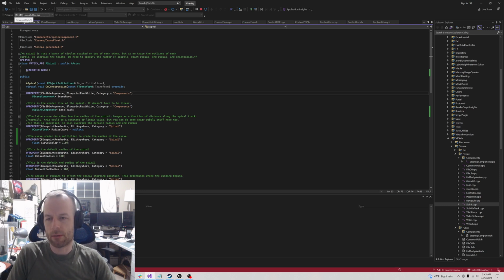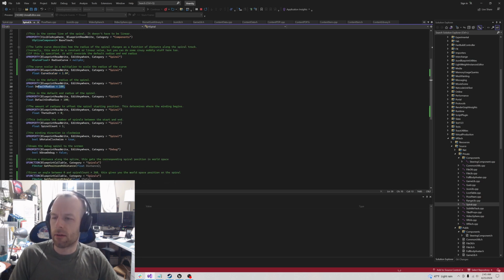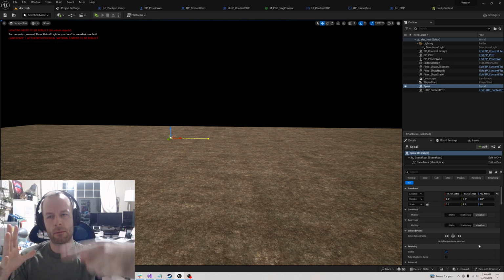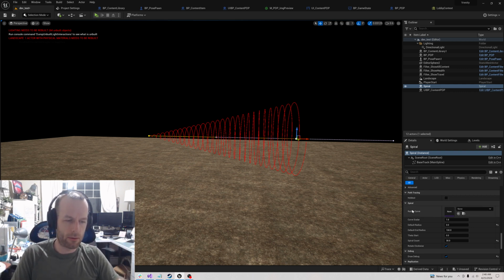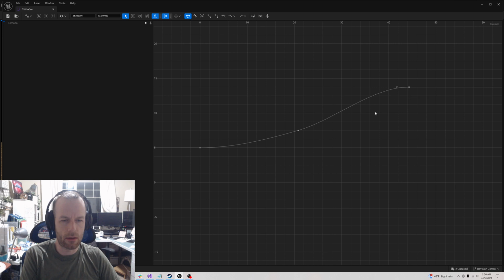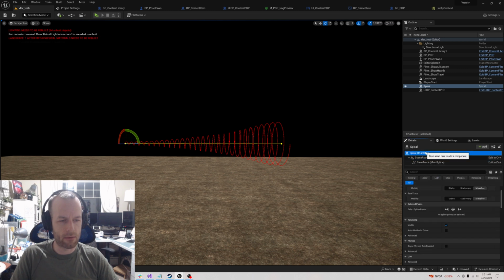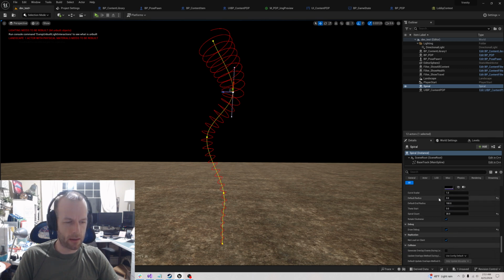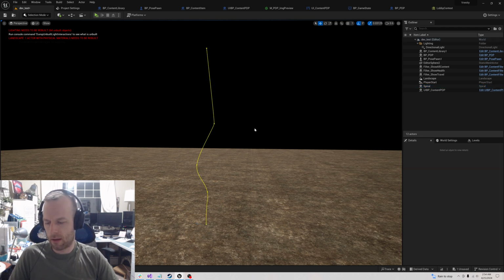Spirals in Unreal Engine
Dynamically generate spirals in Unreal Engine for your projects. You can change the spiral path using a spline, or you can change the spiral shape using a curve float graph. Spirals can be useful for visual effects, moving objects along a defined pathway, or any other use cases you can imagine.

Licensing: You are permitted to use this for free, any way you please, with no need for royalties or credit. I do not guarantee the fitness or correctness of the implementation, I assume no liability. It's assumed you'll take and modify this code to suit your unique needs.